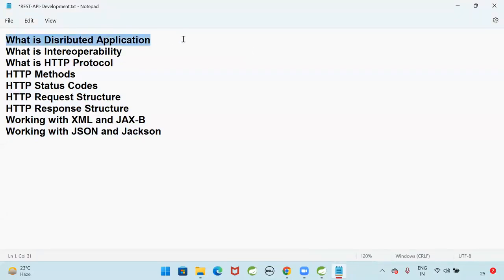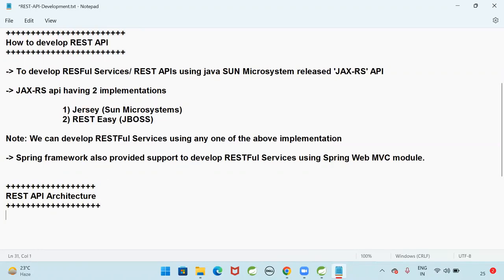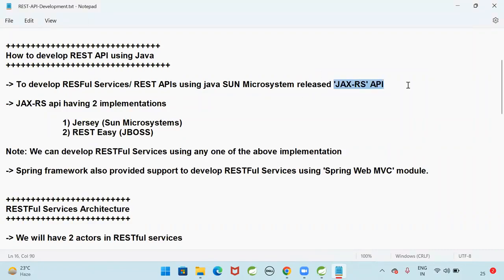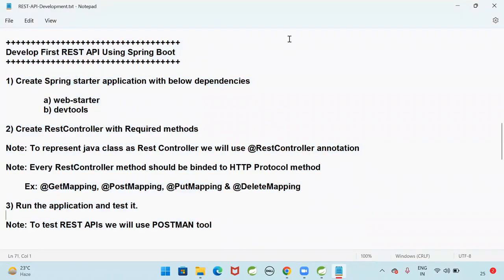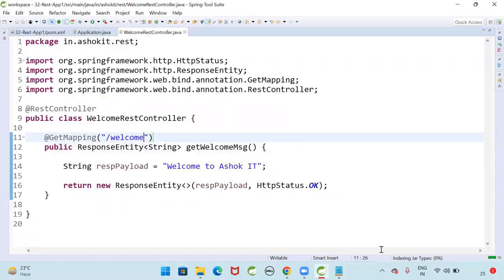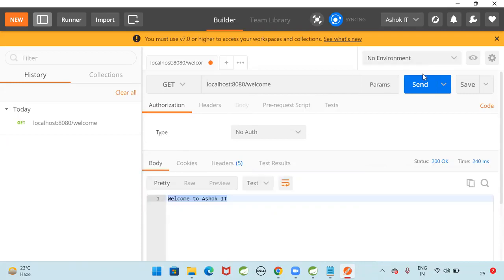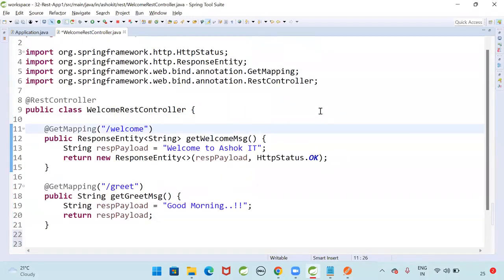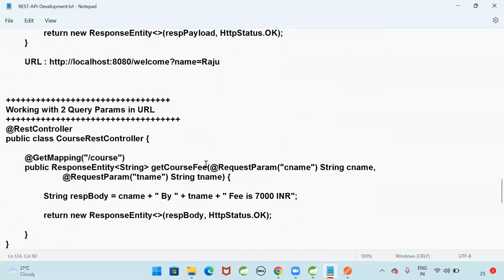Spring Boot & MicroServices | Class 44 | SOFTWARE FREE COURSES